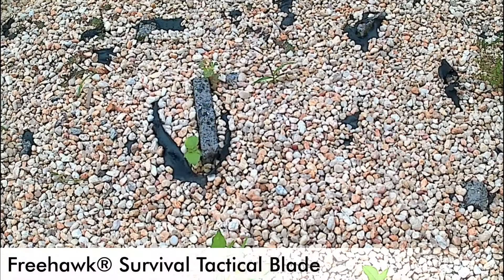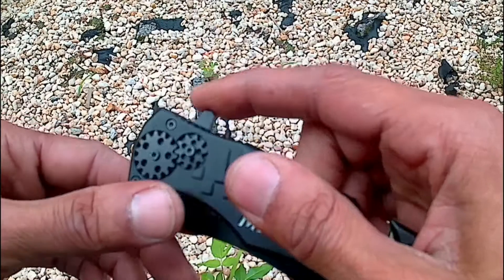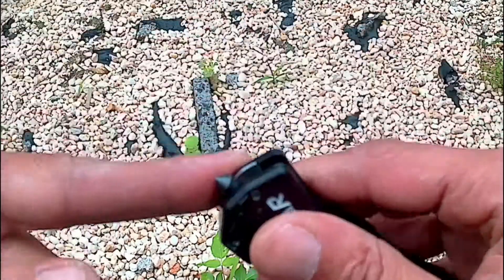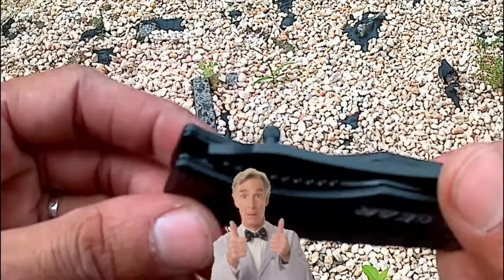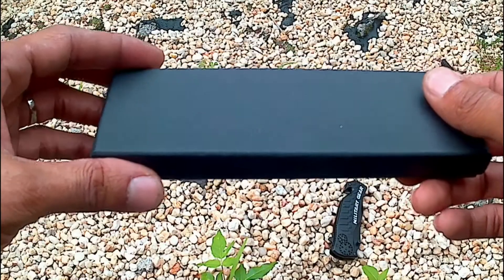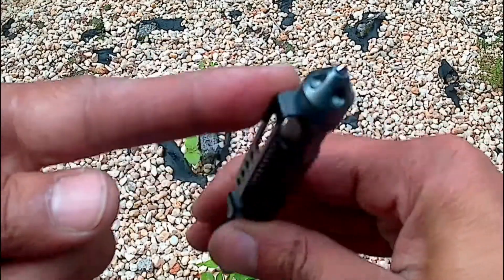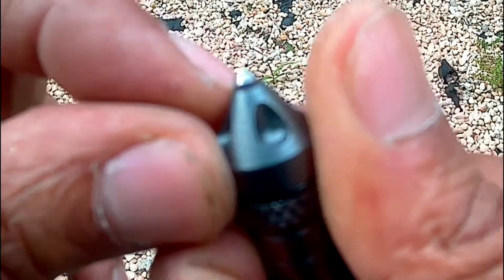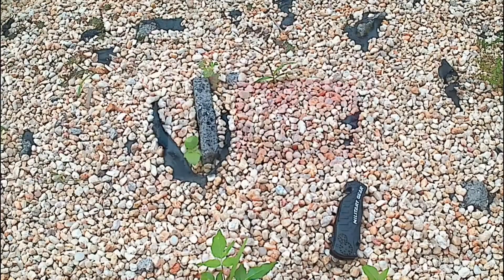Tactical Gear!! Knife, Pen, Glass Breaker!!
Freehawk® Survival Tactical Blade Knife Tactical Folding Knife Hunting Knife with Glass Band Breaker for Trapping, Skinning, Wood Cutting and Other Uses

ZeroShopOffice Self Defense Tactical Pen Glass Breaker Tool Multifuction Anti-skid